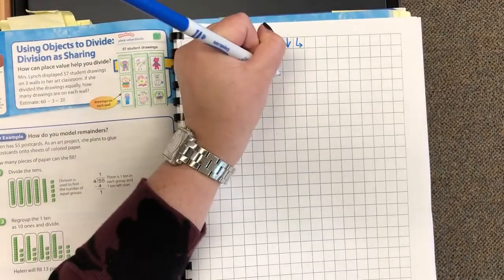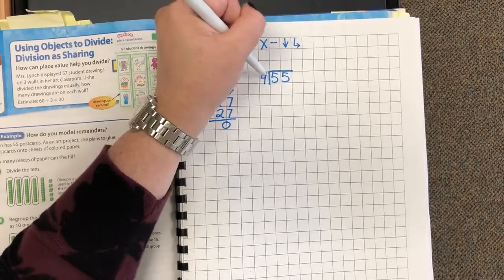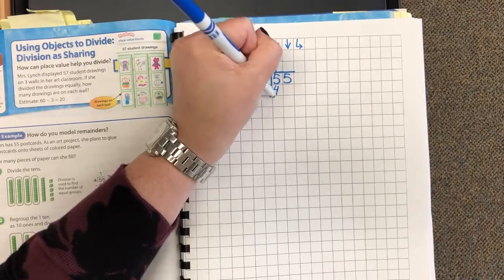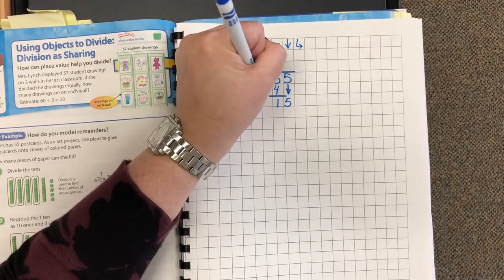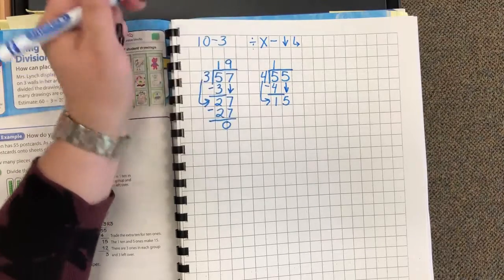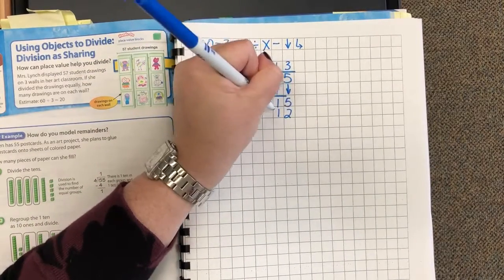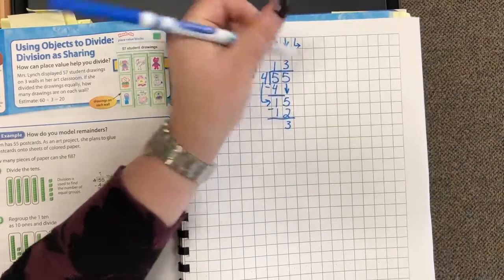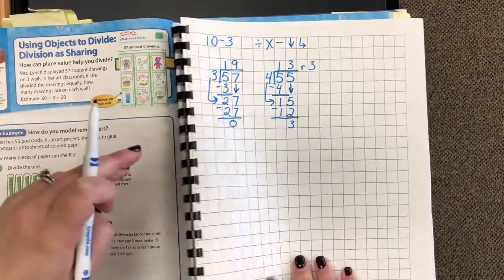Hall Math Lesson 5-7